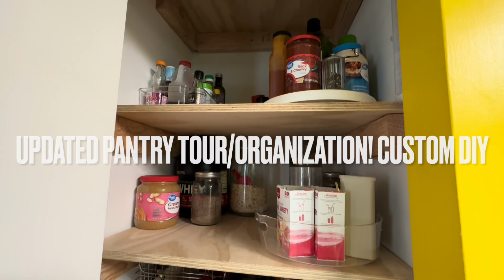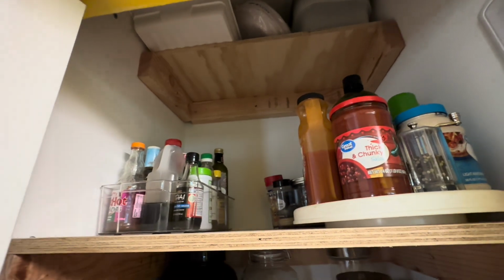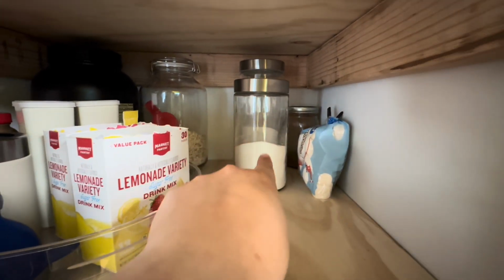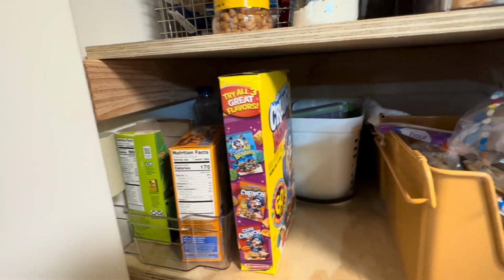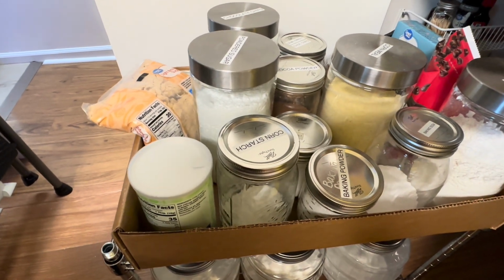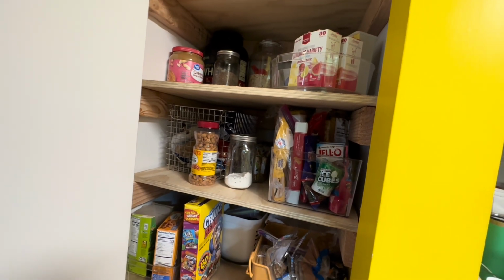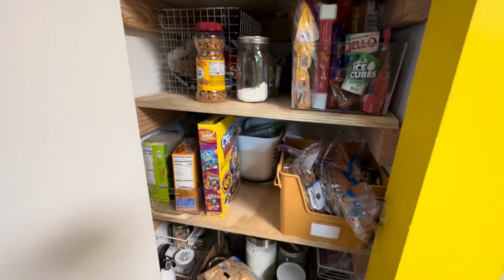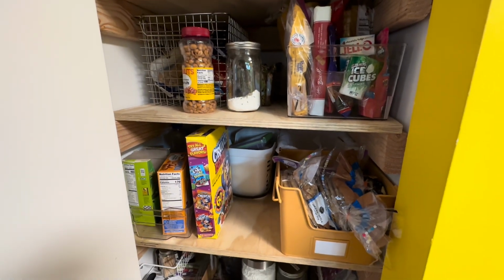Updated Pantry Tour/Organization! Custom DIY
HEY Y'ALL! Tore out all of the ugly wire shelving that was plaguing my pantry and replaced it with wood! I didn’t paint anything because I was exhausted by the end of this project, but it was pretty easy. The lumber was around $115, hardware added some cost, so did having to buy a little hacksaw lol. Very happy with how it turned out. Having that extra shelf on top makes me happy, it’s the little things in life! Happy organizing!

Obviously, I am in no way skilled at this sort of thing. The shelves aren’t even, it doesn’t look perfect, but it’s done and it’s truly custom.

**This video is family friendly, but not made for kids

Ciao belleze!

Me: @ciaosonodanielle
My Cat, Mochi: @mochihoneybadger

Hi, my name is Danielle! Follow along as I ride the wave we all call life.

Constructive criticism is welcome and encouraged! However, all comments are closely monitored and are subject to removal at my discretion. Any negativity/bullying/racist remarks will be removed immediately, and you will be blocked and reported if the situation calls for it.